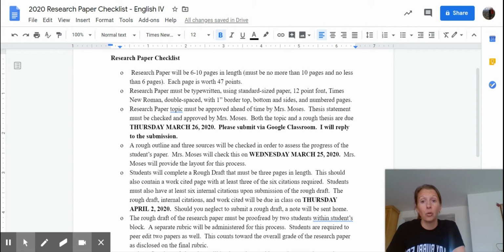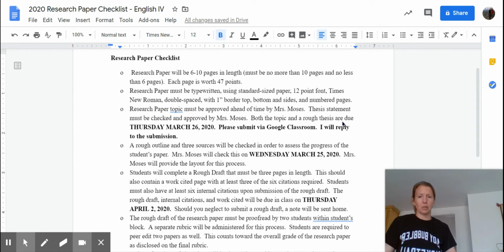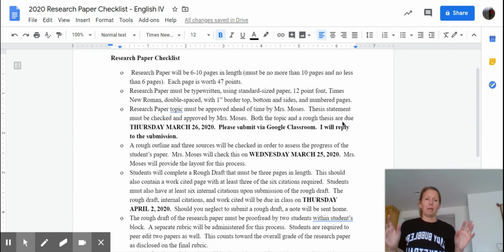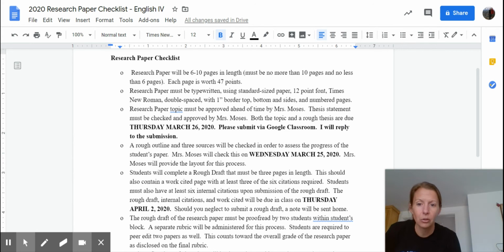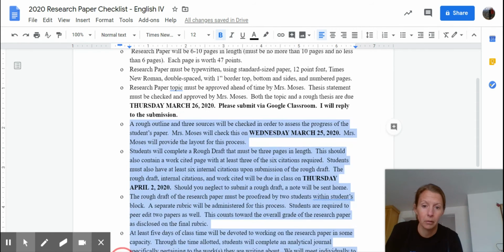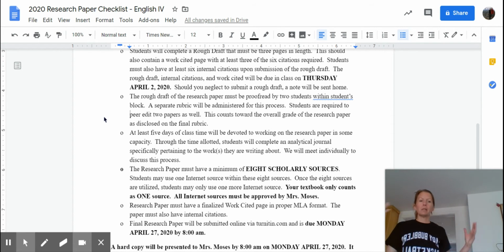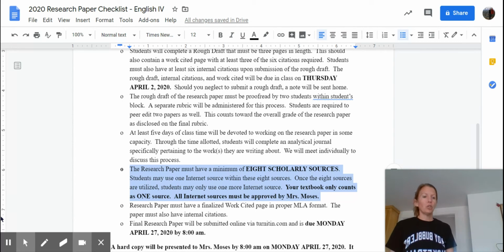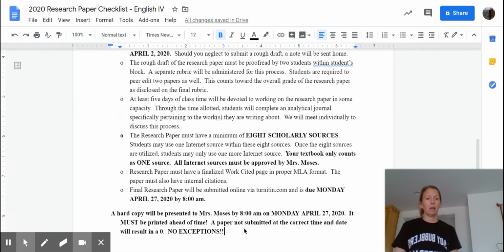In Moses' Kitchen: 2020 Research Paper Checklist - English IV